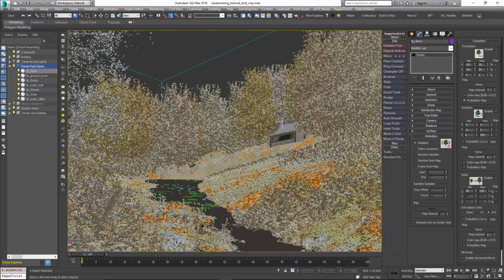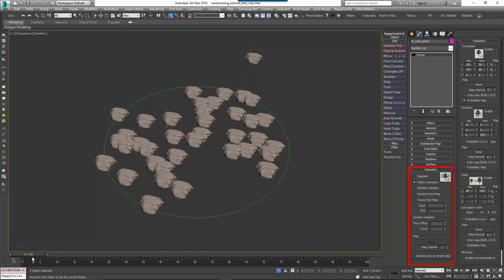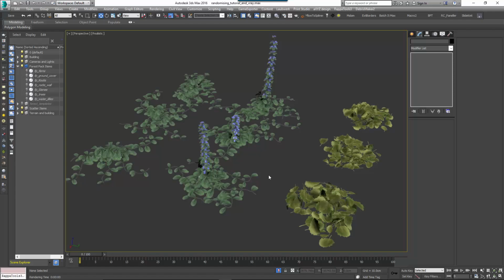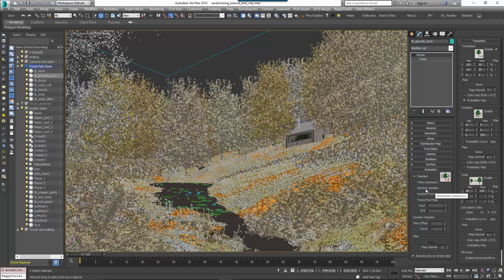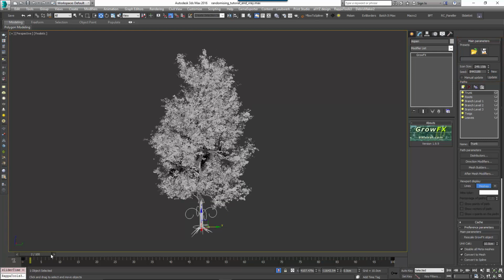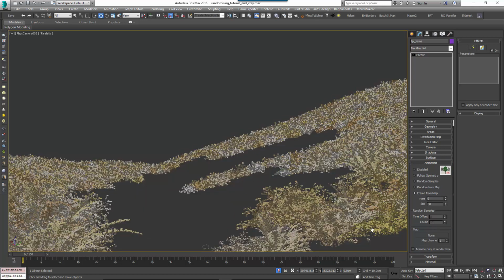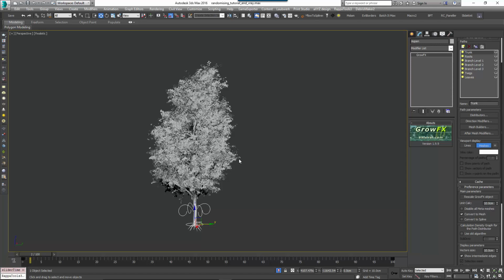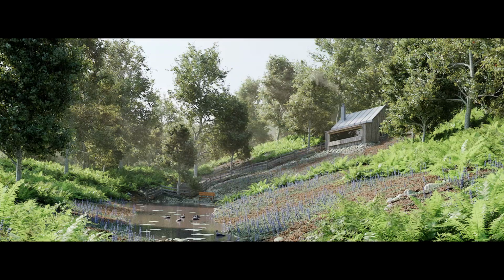TUTORIAL: Randomising Procedural Objects with Forest Pack (intermediate)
Even if you never render video, Forest Pack's animation controls are still really useful. In this Tips and Tricks episode we'll look at how you can use Forest Pack's animation tools to re-seed other parametric modelling plugins like GrowFX to create tree and plant variations without having to store and maintain many source objects in your scene.